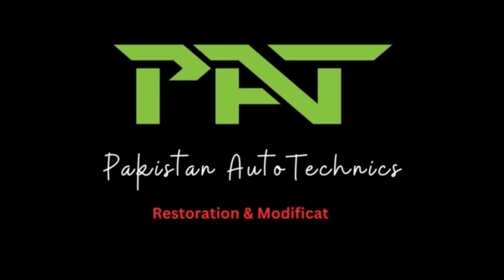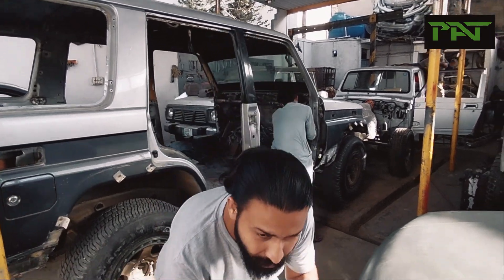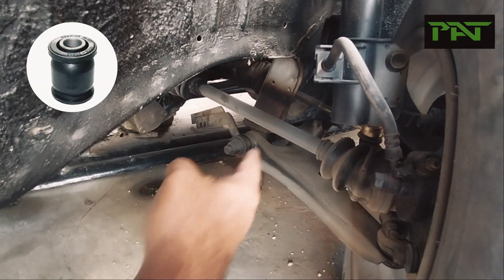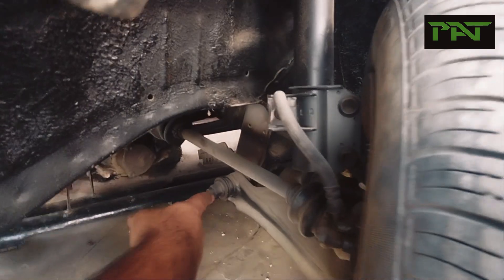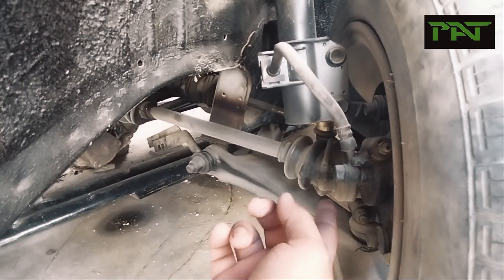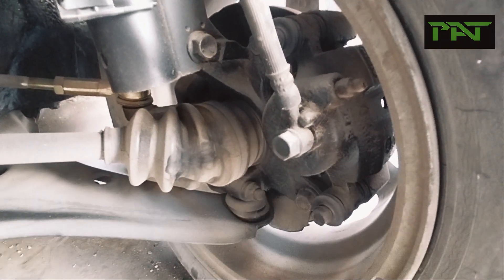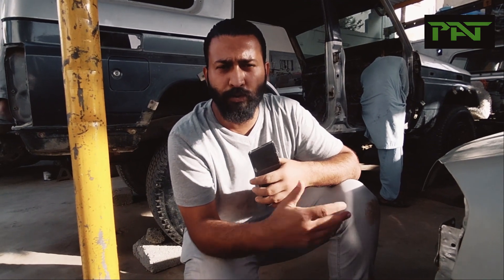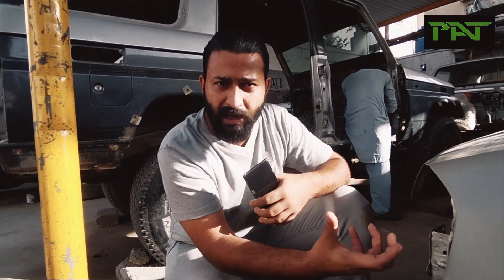Self-check your car suspension - Know better Drive better - Pakistan AutoTechnics - PAT Tips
There are multiple hacks to making owing or buying an automotive a piece of cake. This way as briefed in this video, a motorist can carry out a self assessment of their vehicle's suspension system in a quick glance and know when is the right time to hit the garage.

PAT is the expert resolve to do this right.